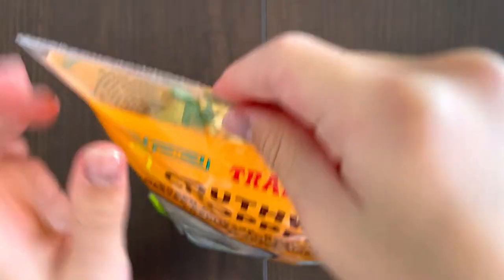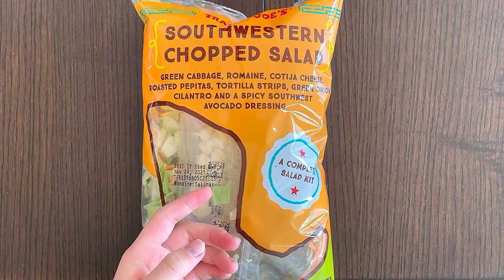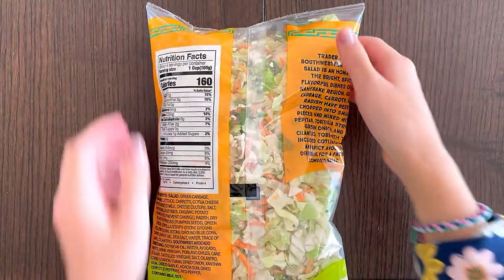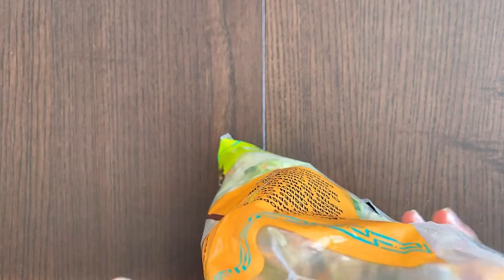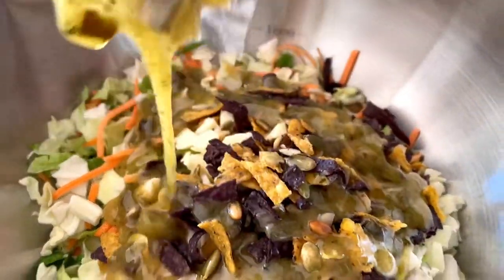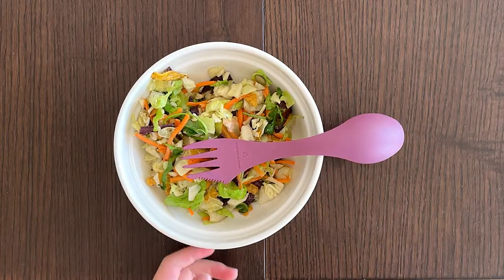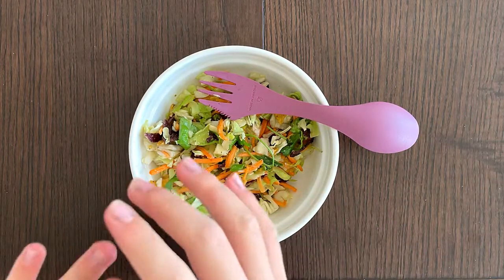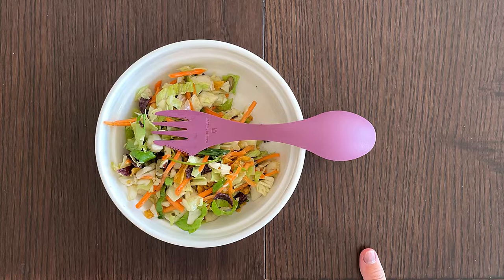Southwestern Chopped Salad - Trader Joe’s Product Review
Southwestern Chopped Salad from Trader Joe’s

Green Cabbage, Romaine, Cotija Cheese, Roasted Pepitas, Tortilla Strips, Green Onion, Cilantro and a Spicy Southwest Avocado Dressing